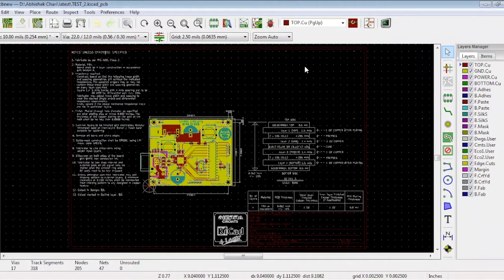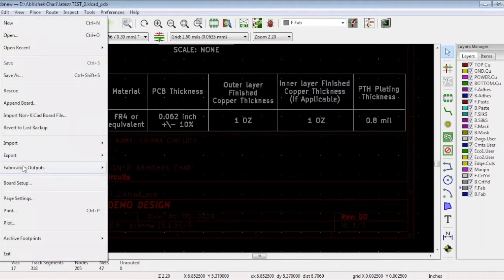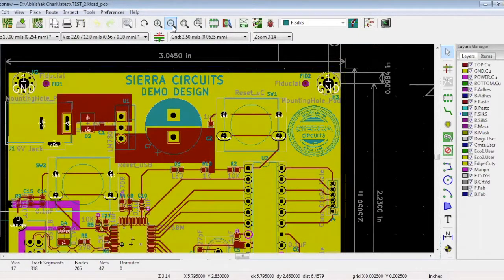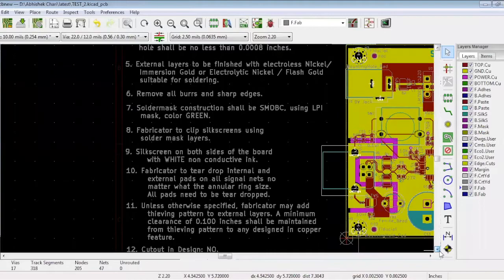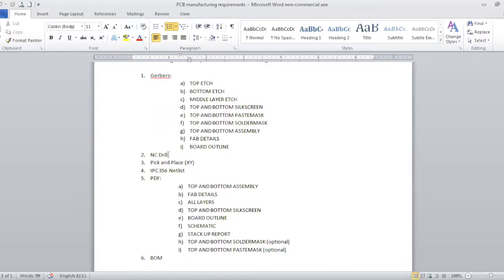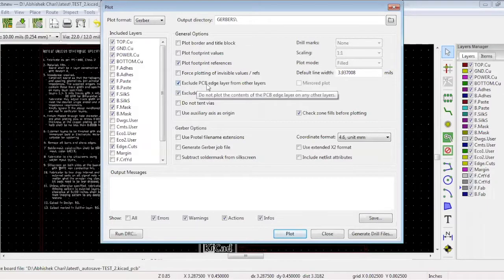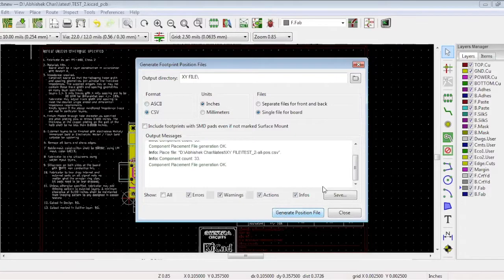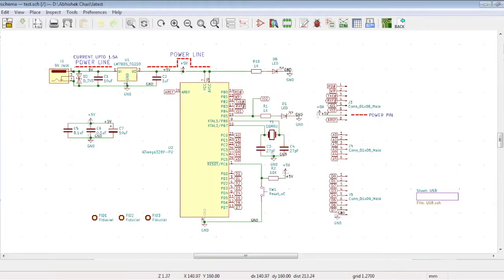How to Export Gerber and Other Production Files in KiCad | Sierra Circuits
In this tutorial, we will study how to export Gerber files and other production files in KiCad. To manufacture a PCB,  we send these Gerber files and production files of the design to the manufacturers. Manufacturers send this data to plotters and Computer Numerical Controlled (CNC) machines to fabricate a PCB.

We have covered how to route in KiCad in our previous article, now our design is ready for manufacturing.

Once the routing is completed, we can export our gerber files. But before generating the gerber files, it is important to make sure our design is perfect with the schematics and the layout. So for that, we have created a checklist here.

We will cover the following topics in this KiCad tutorial:

Checklist for generating gerber files
Files required for PCB manufacturing
How to export gerber in KiCad
How to export drill file in KiCad
How to generate pick and place files in KiCad
How to generate netlist file in KiCad
How to generate BOM file in KiCad
How to generate PDF in KiCad
How to use GerbView in KiCad

There are three types of checklists you need to go through before generating your production files - BOM, schematic, and layout.

You need to confirm whether the bill of materials (BOM) which you have created is as per your schematic. i.e. the footprint, the component values, etc., should match the manufacturer's part number.

Later, check the schematic values, whether the components are placed correctly and the quality markings are correct in the circuit. Once these are done the layout checks are complete. Now check whether you have placed all components required for manufacturing as per your design requirements. Also, there should be several other pieces of information that should be mentioned in the Fab drawing, which are marked in the image below:

Now let’s check how to write the details in these sections before generating the gerber.